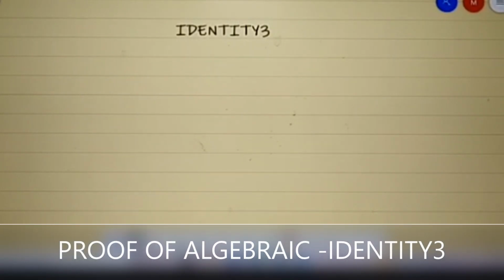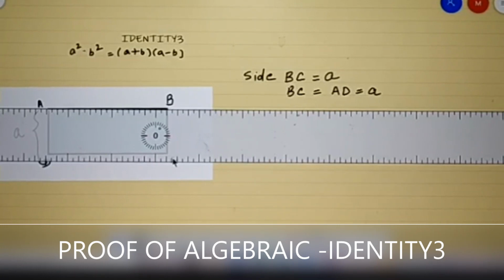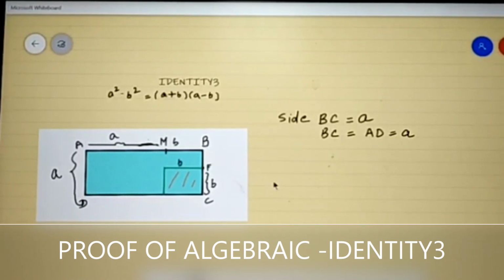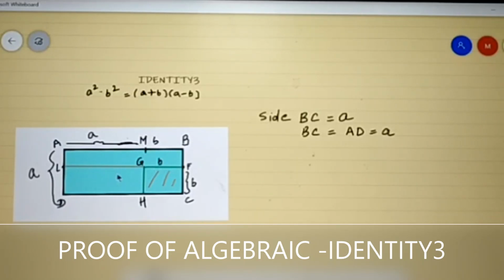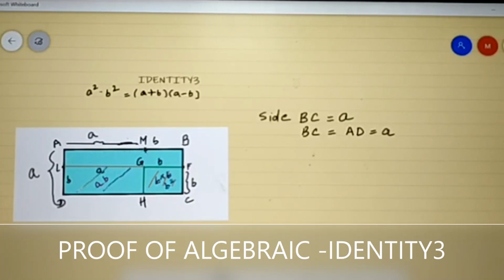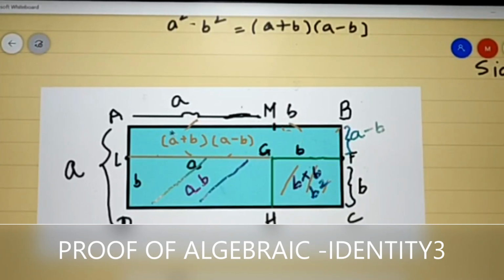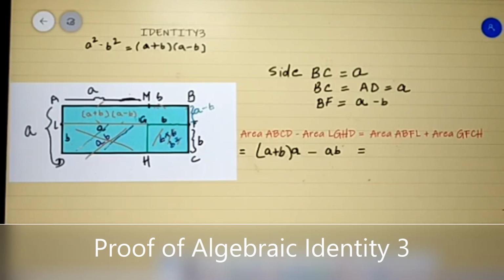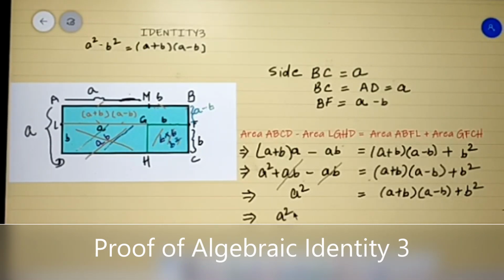Proof Of Algebraic Identity 3_ DAV _Class VIII_ Chapter 7_WS 3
Identity 3 is  a 2 – b2 = (a+b) (a-b)
After watching the whole video, we can prove this identity using geometrical concept.
And this video also enhances the basic ideas for any type of formulation which can further be utilized.